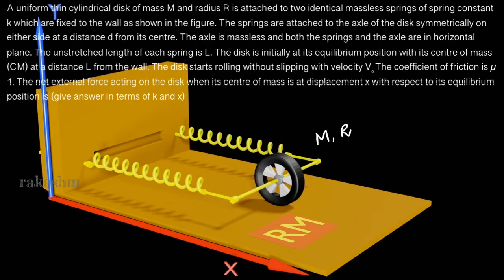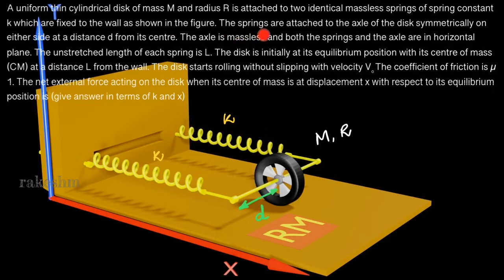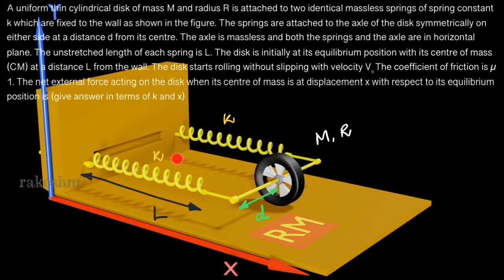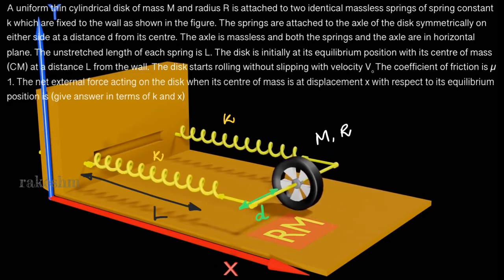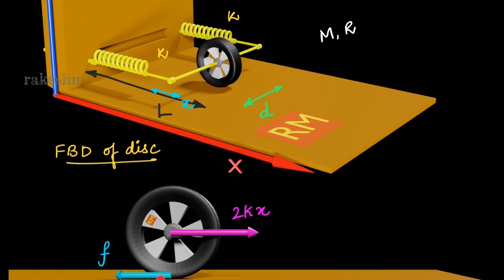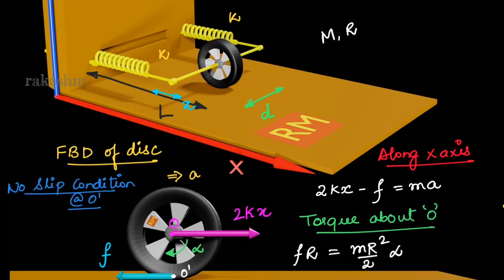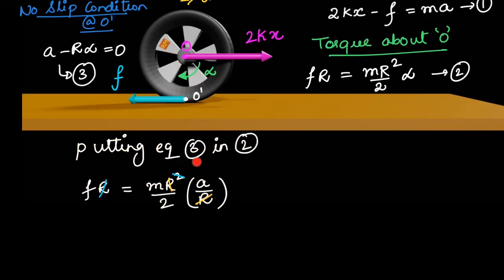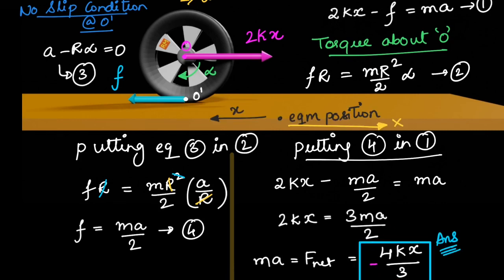JEE Advanced 2008 | Part 1 | Rotation comprehension | IIT JEE | Physics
A uniform thin cylindrical disk of mass M and radius R is attached to two identical massless springs of spring constant k which are fixed to the wall as shown in the figure. The springs are attached to the axle of the disk symmetrically on either side at a distance d from its centre. The axle is massless and both the springs and the axle are in horizontal plane. The unstretched length of each spring is L. The disk is initially at its equilibrium position with its centre of mass (CM) at a distance L from the wall. The disk starts rolling without slipping with velocity Vo The coefficient of friction is µ
1. The net external force acting on the disk when its centre of mass is at displacement x with respect to its equilibrium position is (give answer in terms of k and x)

0:00 Analyse Question
2:45 Visualise Question
3:55 FBD of Disc
4:50 Force Eqn
5:05 Torque Eqn
5:35 Pure Roll Condition
6:00 Solving equations